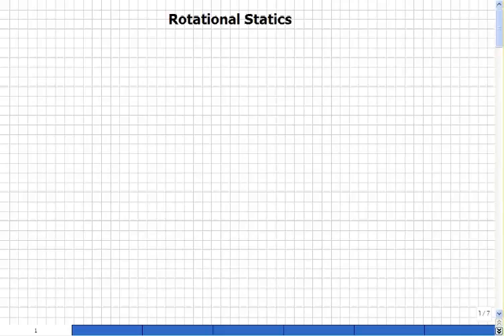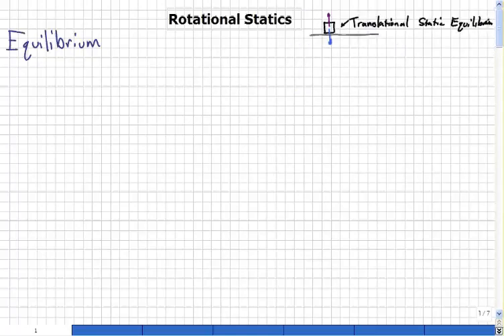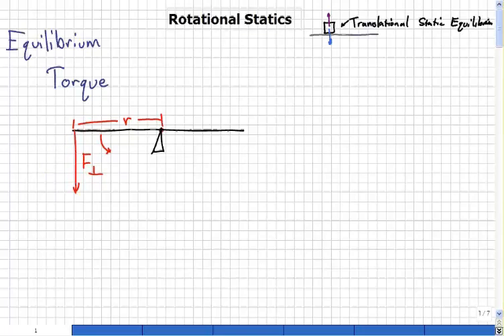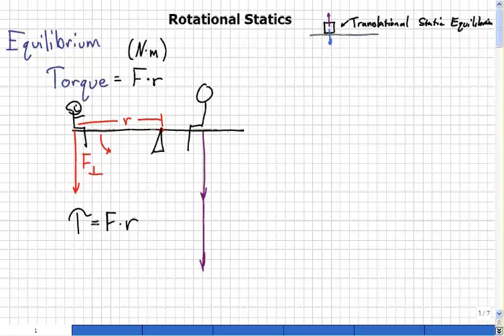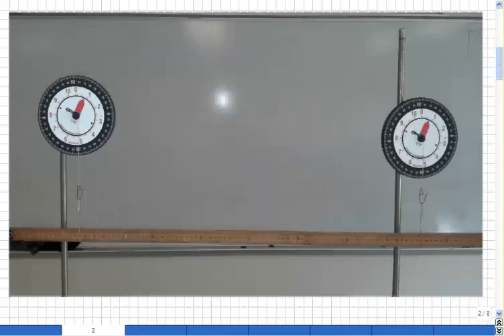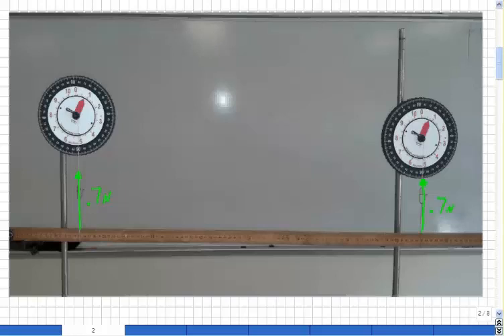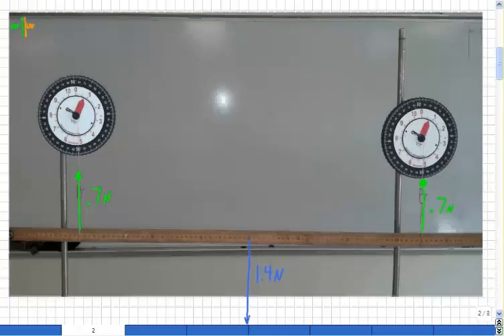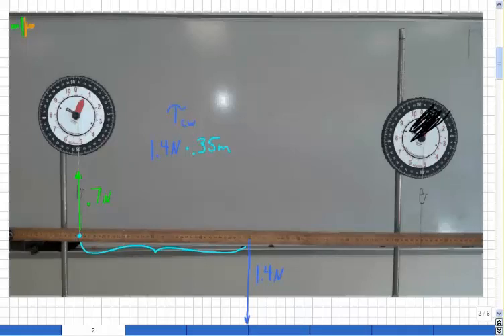Roatational Statics 1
An introduction to rotational Statics